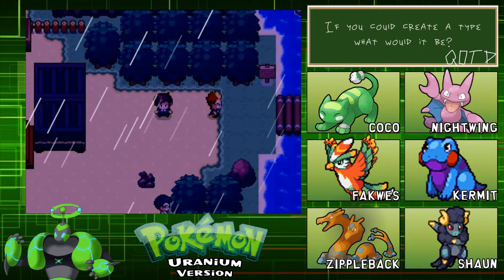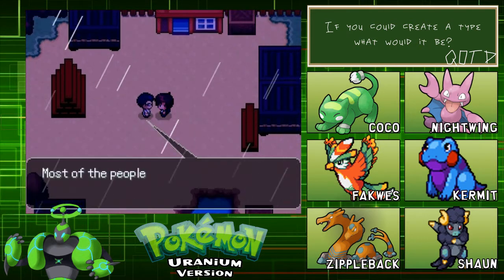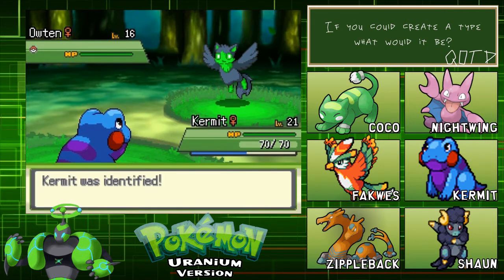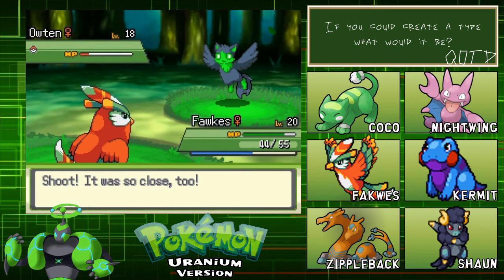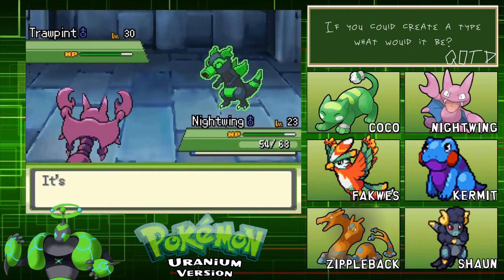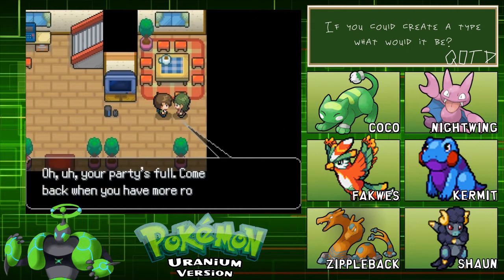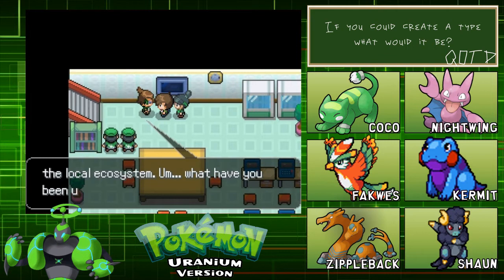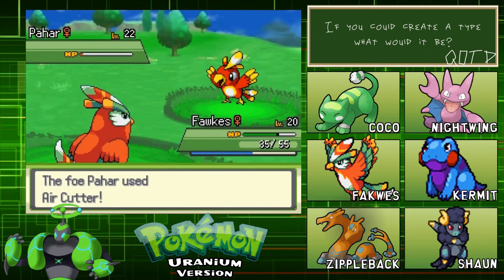Pokémon Uranium - Episode 10 - Radioactive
Don't get too many rads!

Pokemon Uranium is set in the Tandor Region, a tropical region that is based on real-life places such as Rio de Janeiro, Los Angeles, Venice, and more. The Tandor landscape has many completely unique areas that set it apart from any existing Pokemon game, ranging from the sprawling Baykal Rainforest to the sandy Tandor Sheets to the deep-sea lava vents. Each area of Tandor is home to all-new kinds of Pokemon!